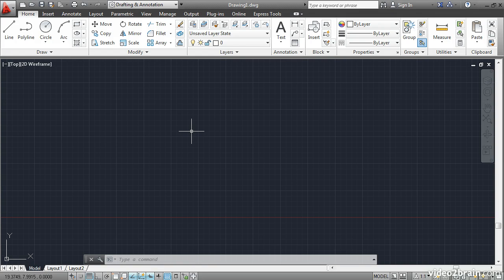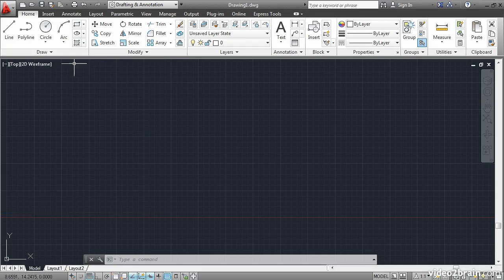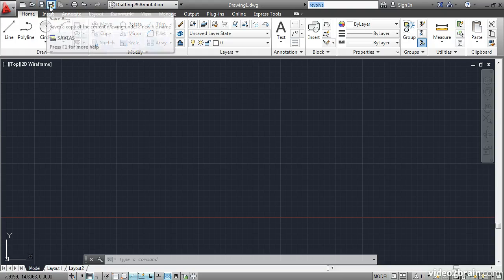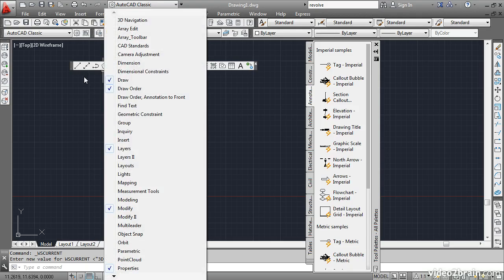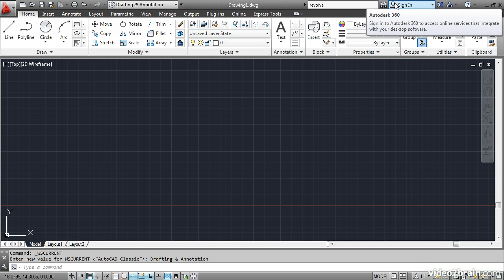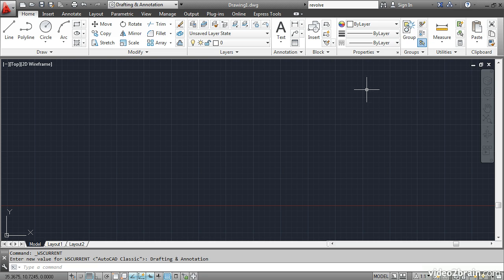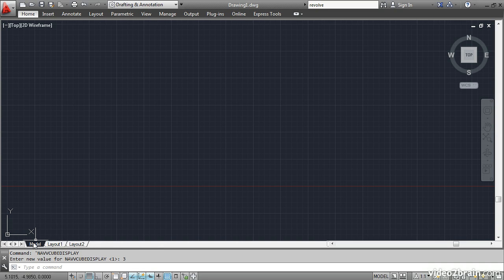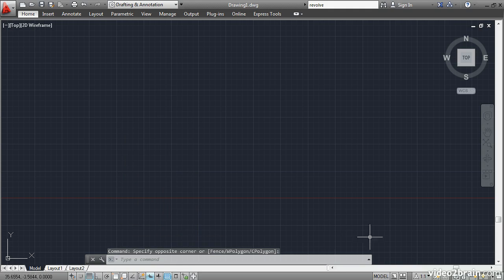AutoCAD Interface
A quick tour of the AutoCAD interface from expert Scott Onstott.